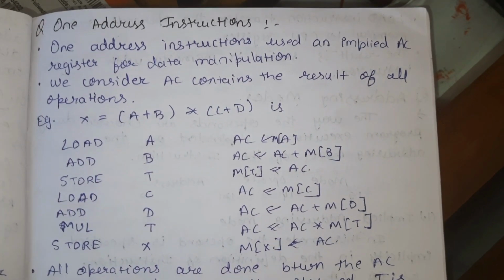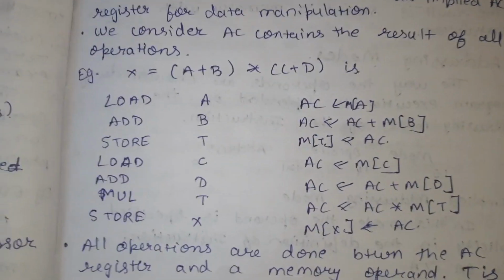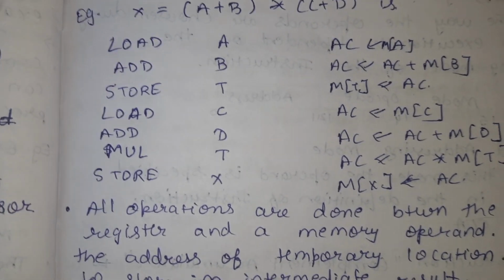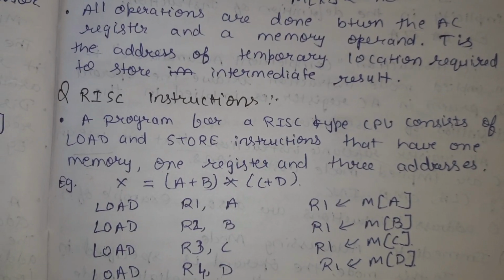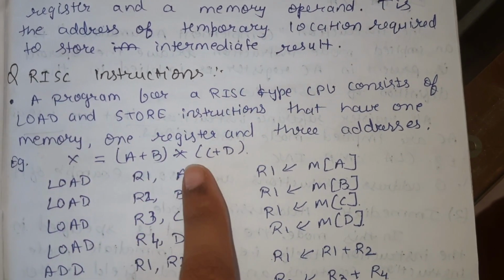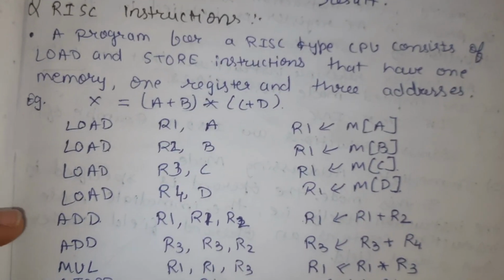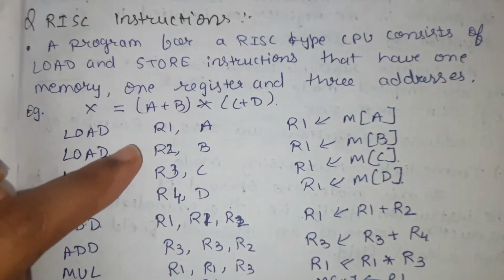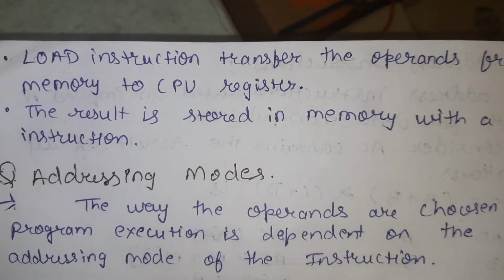One Address Instruction | RISC Address Instruction | sem 4 | COA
👋 Welcome to Engineering Studies! If you enjoyed this video, there's a whole world of content waiting for you!

We appreciate your time and hope you explore the wide range of topics we cover.